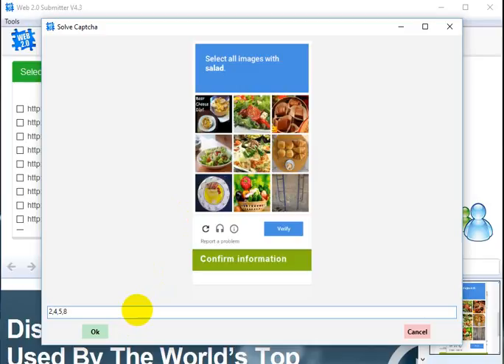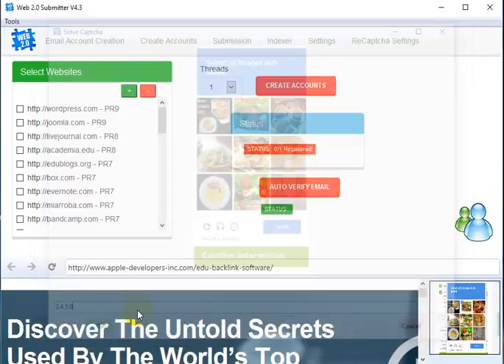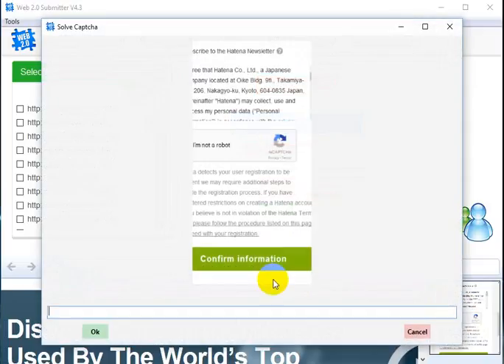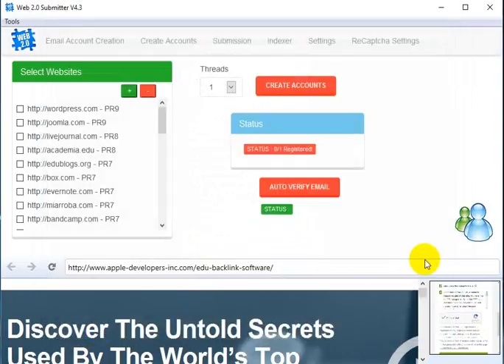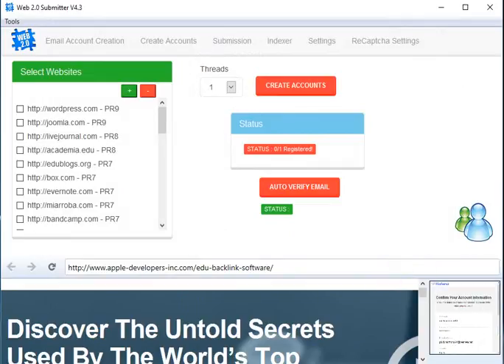How to Solve ReCaptcha NoCaptcha Manually